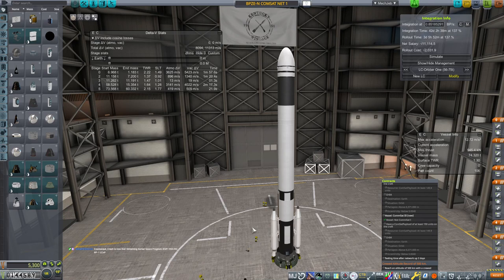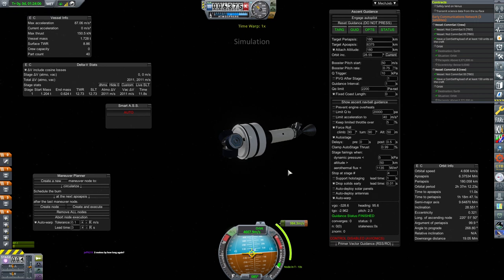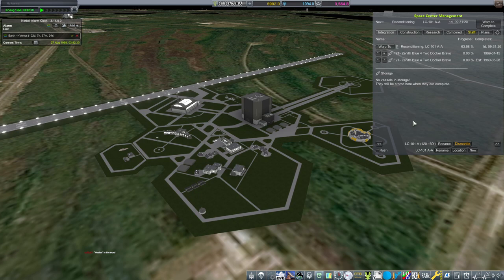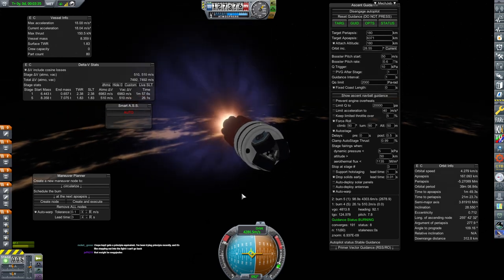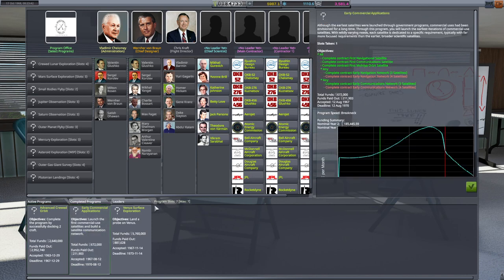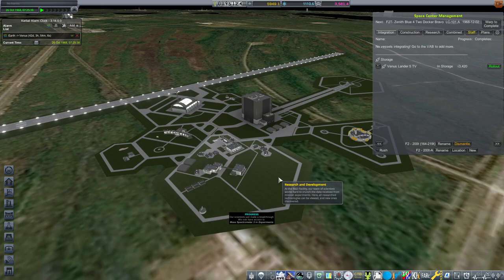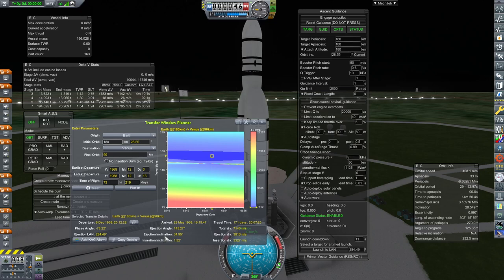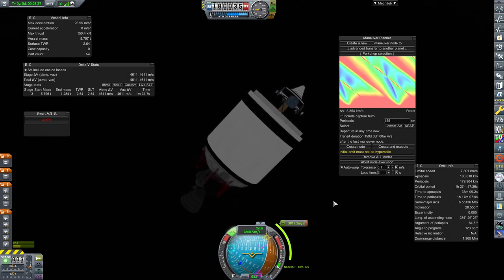How NOT to LCnP # 37